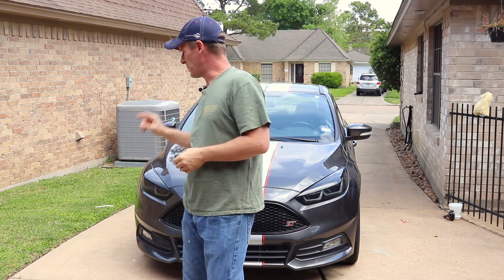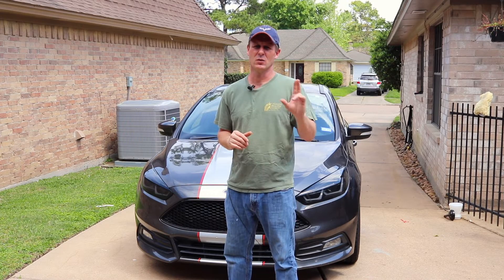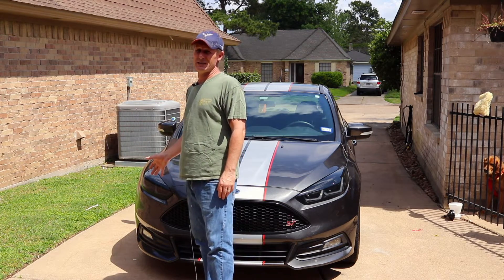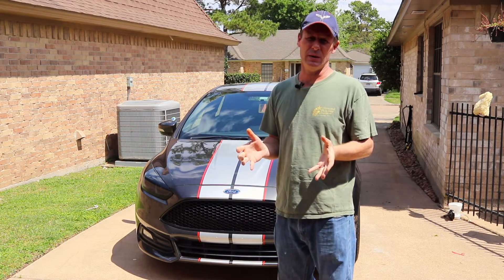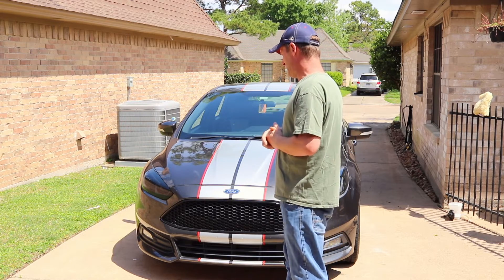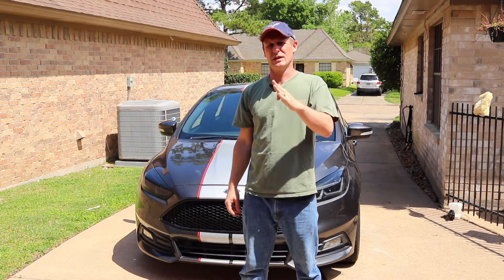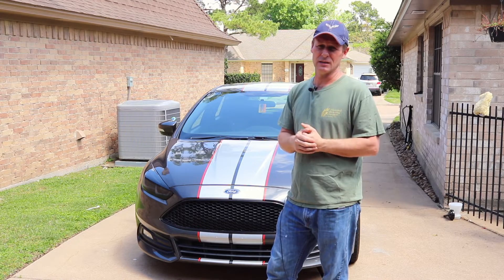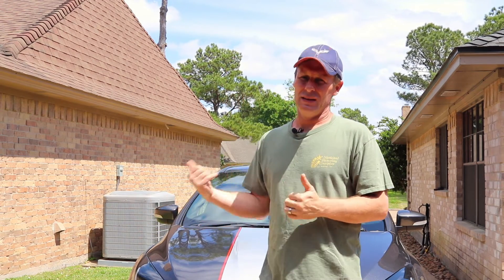FORD FOCUS HEADLIGHTS - Issues - Part 2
2014 Ford Focus
2015 Ford Focus
2016 Ford Focus
2017 Ford Focus
2018 Ford Focus

Recording equipment I use:
Cannon 77D DSLR